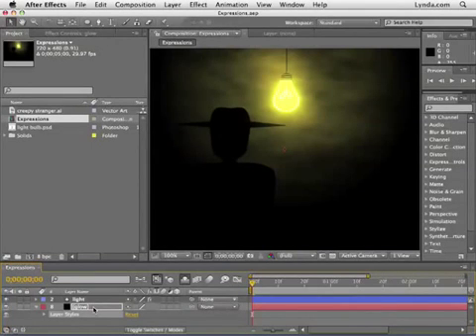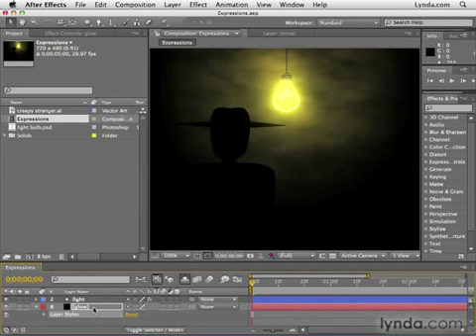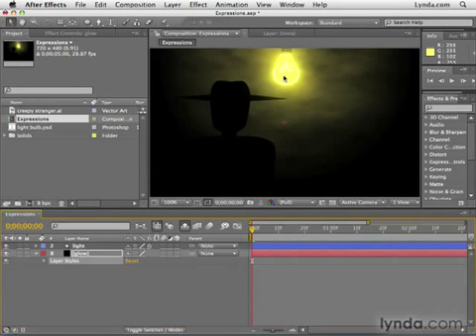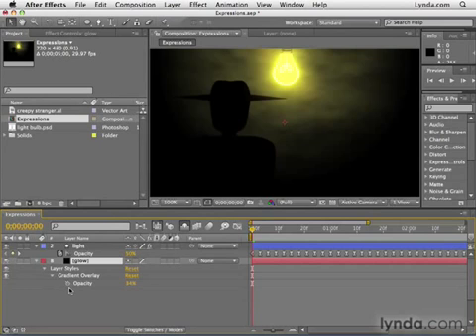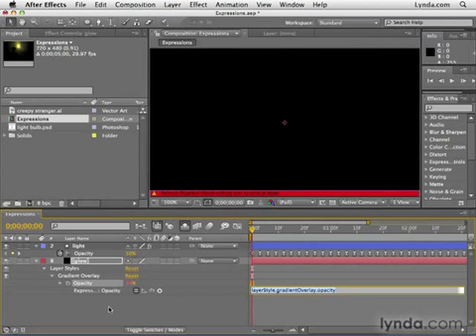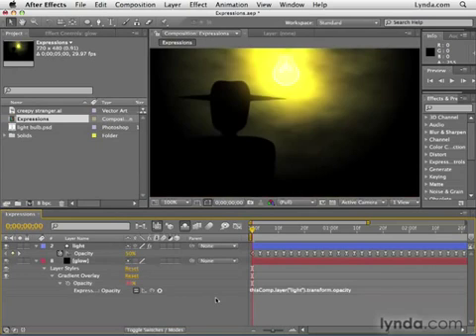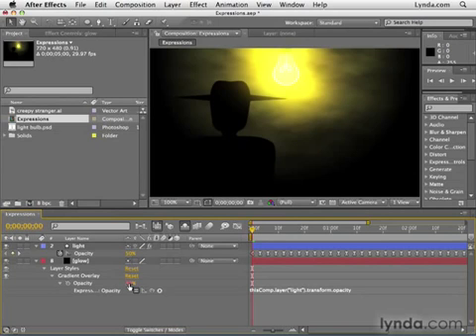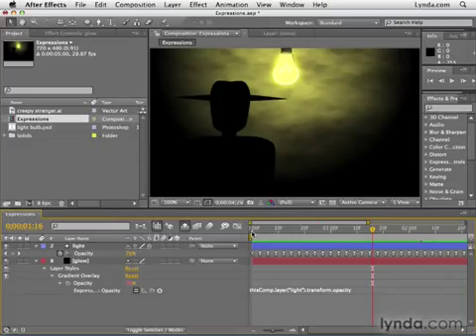after effects tutorials expressions